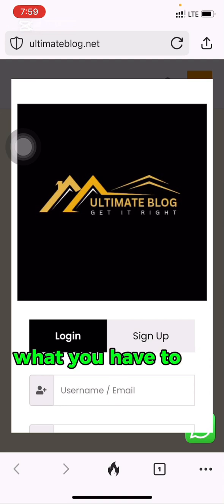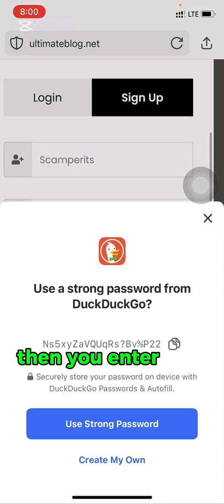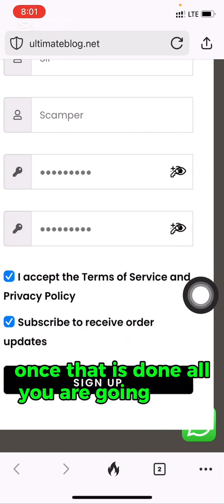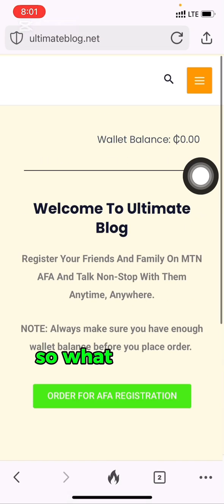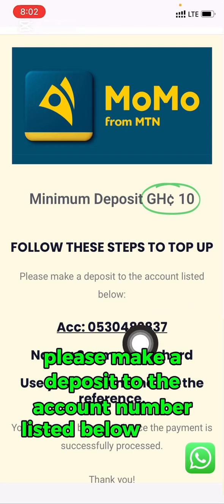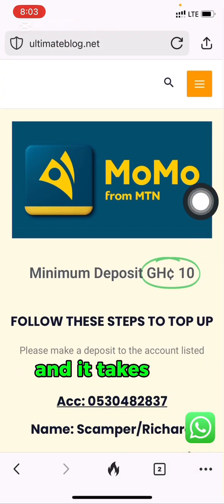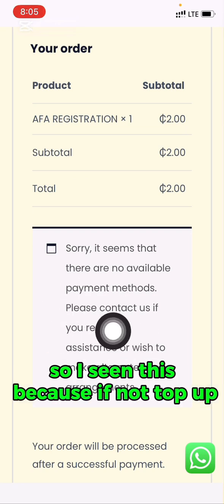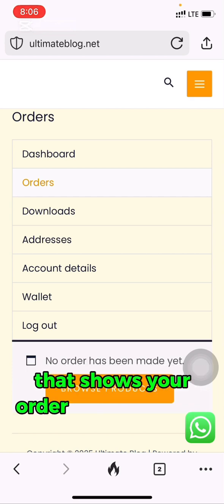How To Become MTN Afa Agent in 2025 | Step-by-Step Guide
🔴 Want to start your own business as an MTN Afa Agent in 2025? This step-by-step guide will walk you through everything you need to know to become a successful MTN Afa Agent and start earning commissions by selling MTN products and services.

📌 In this video, you’ll learn:
✅ What is the MTN Afa Agent program?
✅ Benefits of becoming an MTN Afa Agent
✅ Requirements & eligibility criteria
✅ How to maximize your earnings as an MTN Afa Agent

🚀 Why Become an MTN Afa Agent?
MTN’s Afa Agent program is a great opportunity for entrepreneurs, mobile money agents, and small business owners looking to expand their income sources.

💰 Start Your Business with MTN Today!
Becoming an MTN Afa Agent is a profitable business opportunity in 2025.